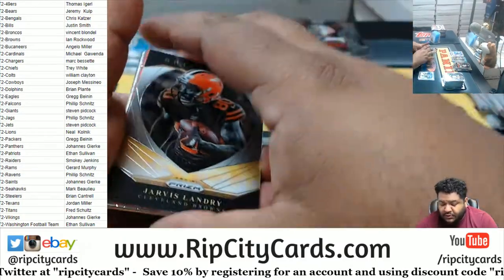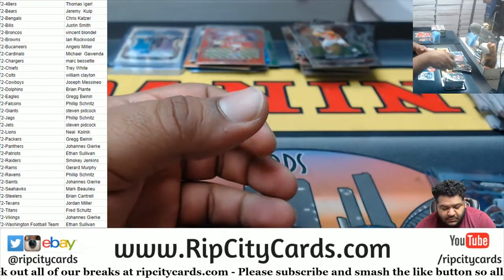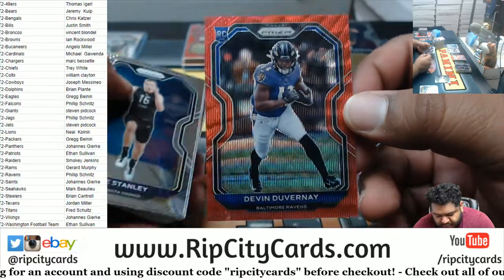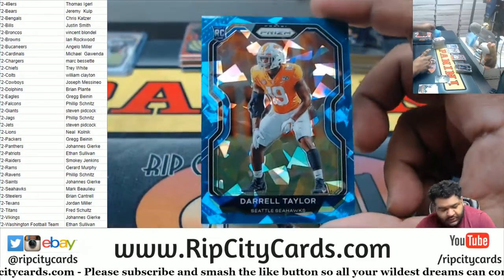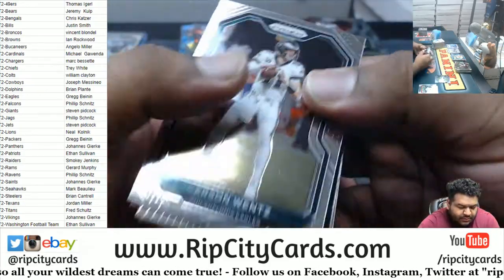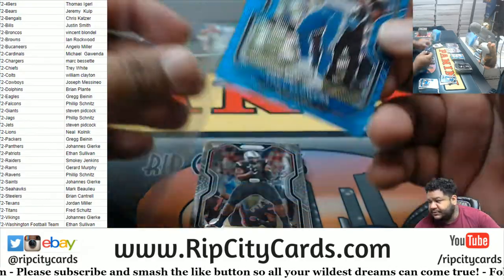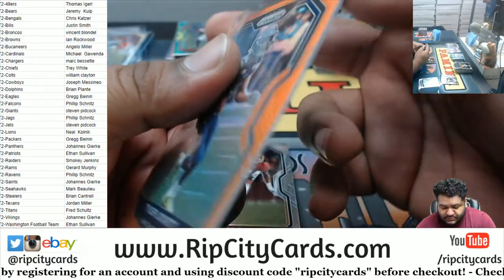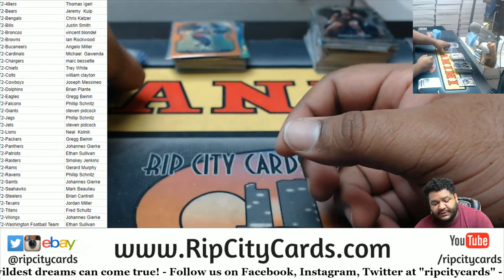2020 Panini Prizm Football Hobby 2 Box PYT #2